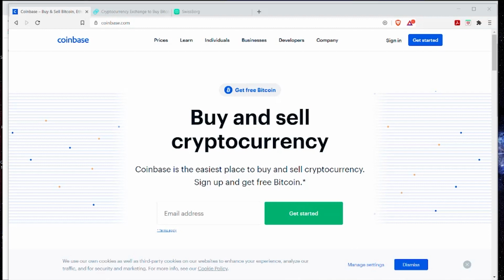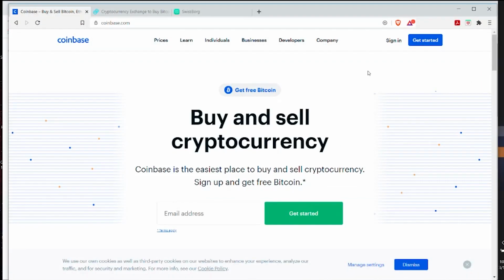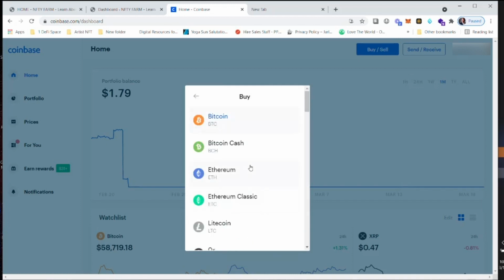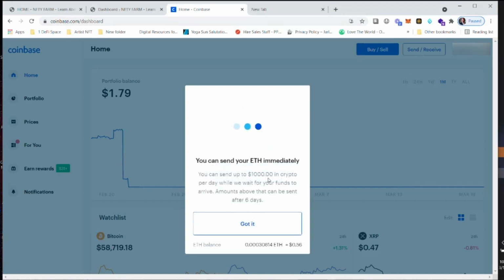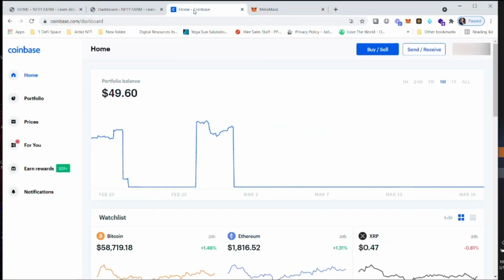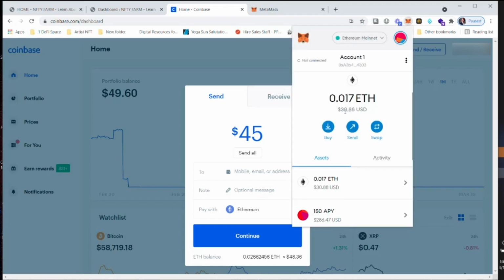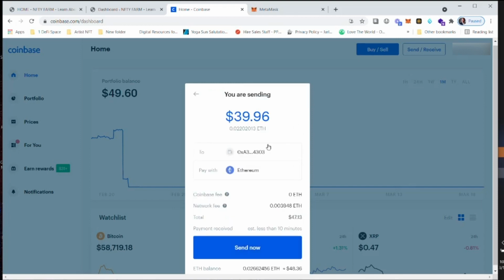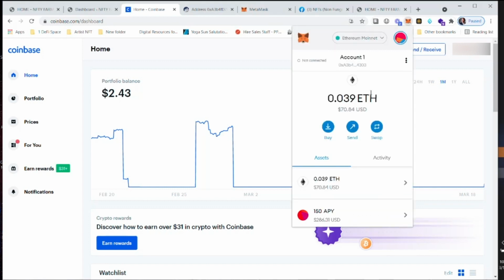How to buy Cryptocurrency for NFT Artists and Collectors and Transfer to MetaMask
The first step before you can create an NFT on a Ethereum based platform is to buy some Ethereum and transfer it to your MetaMask Wallet